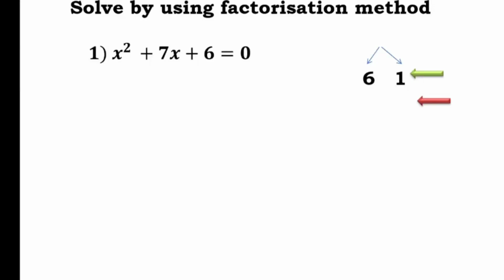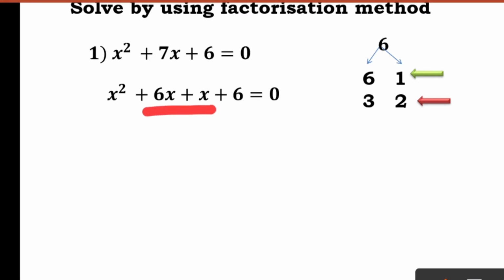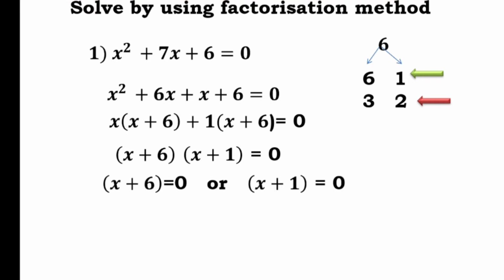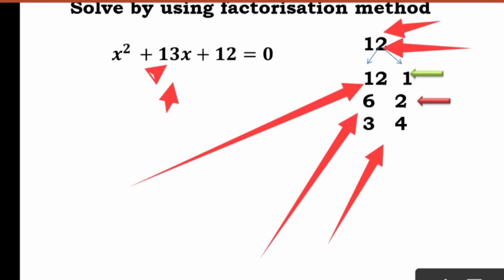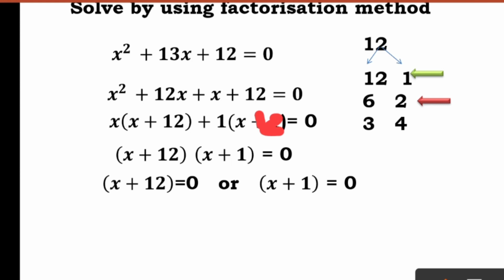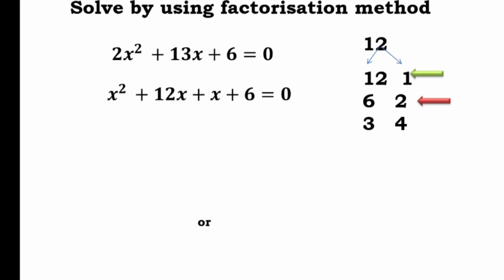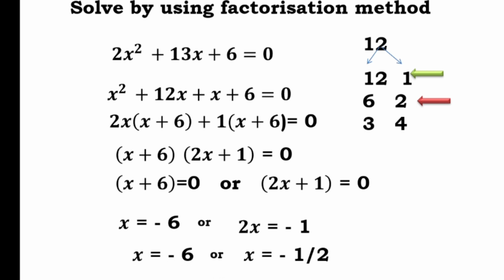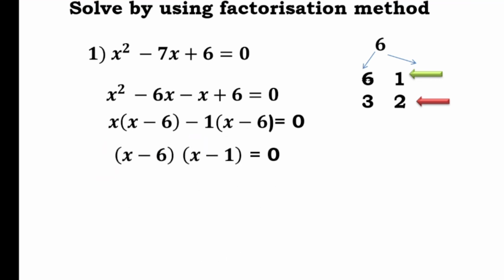Factorisation Method 1